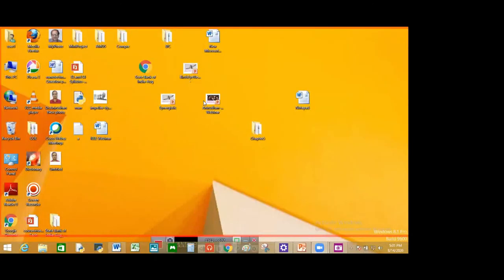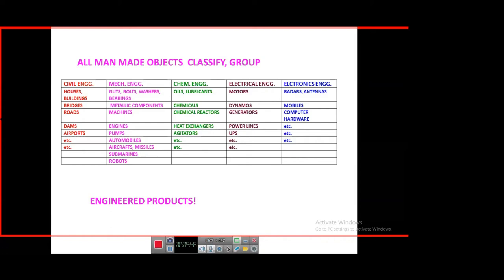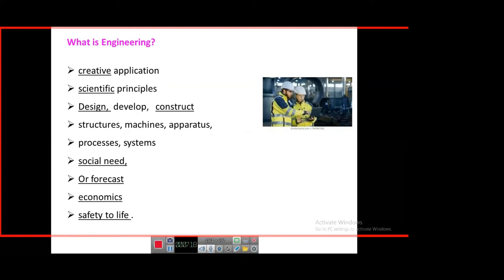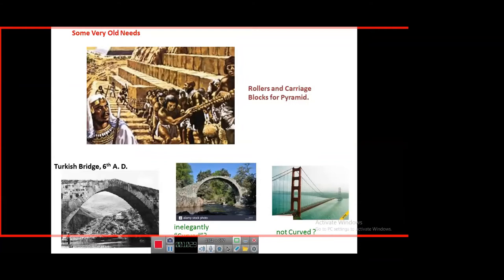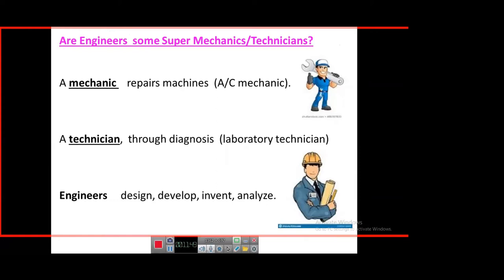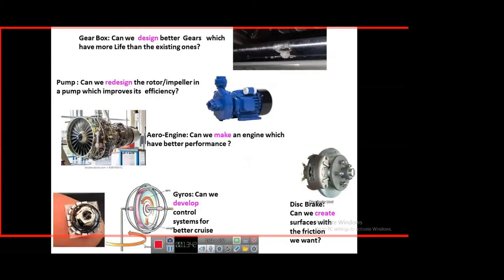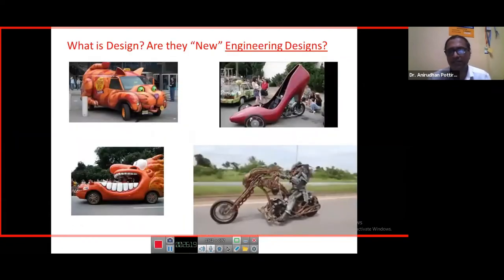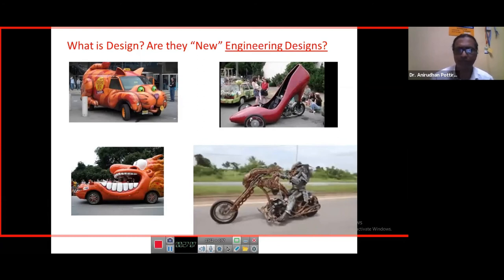Road map to Success in Engineering Studies-Mechanical Engineering by Dr. Anirudhan P, GEC Kozhikode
Road Map To Sucess In Engineering Studies is an initiative of IEEE Malabar Subsection dedicated exclusively for engineering aspirants of classes 10th, 11th, 12th, and especially to those who have just appeared for the Engineering Entrance Examinations.